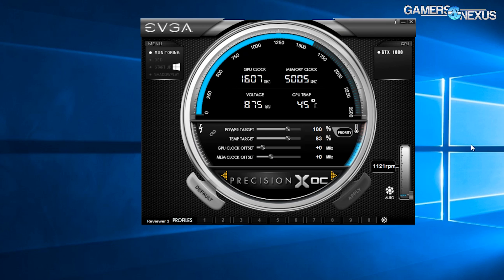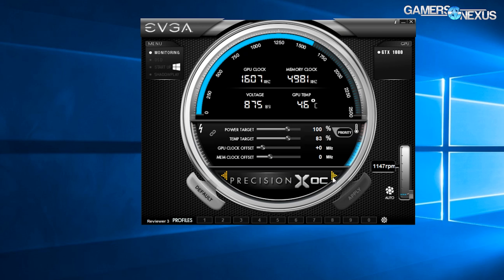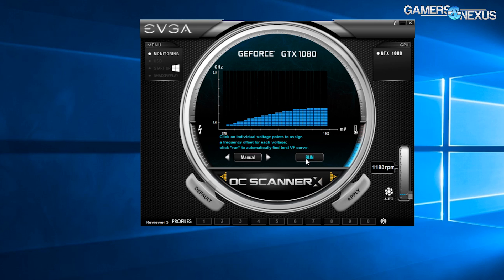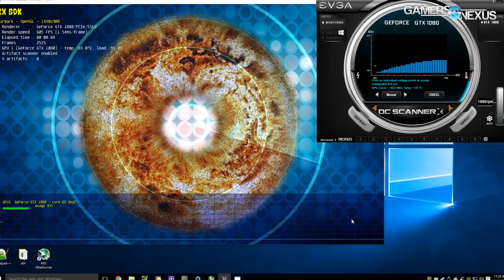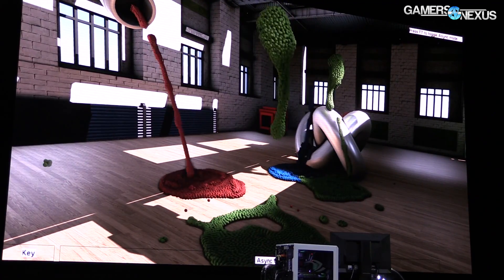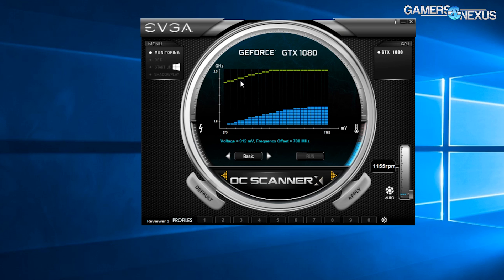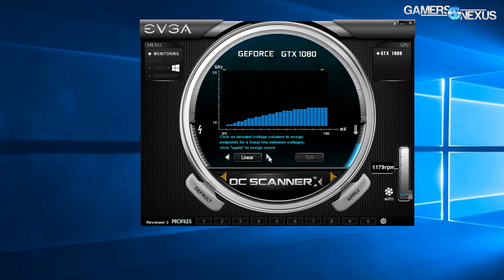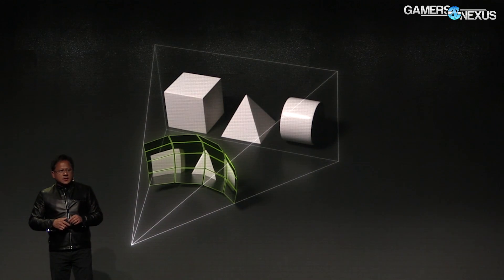Major Overclocking Changes to GTX 1080 w/ ScanOC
Major changes have been made to overclocking with the debut of the GTX 1080, though it more-or-less functions the same as it used to at a low level. OCing is now more accessible with a ScanOC tool. Learn about that and Simultaneous Multi-Projection here. Full GTX 1080 review & tear-down